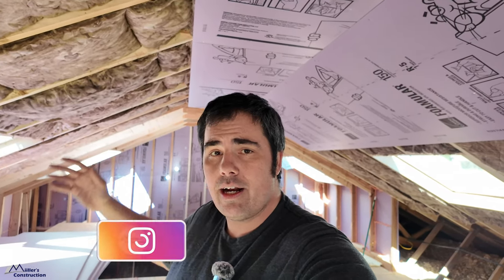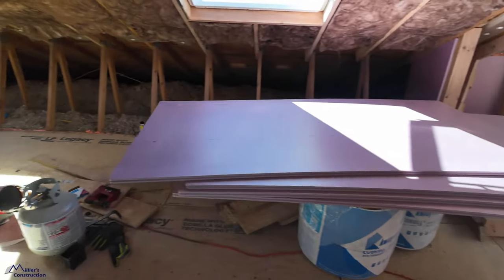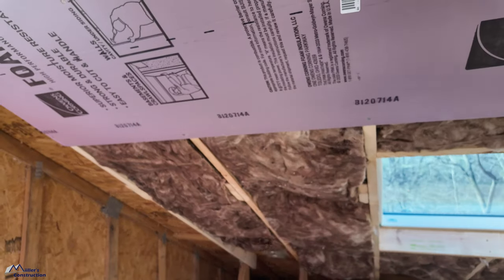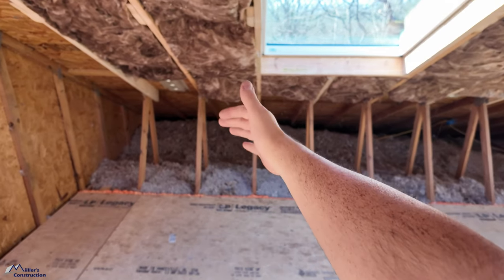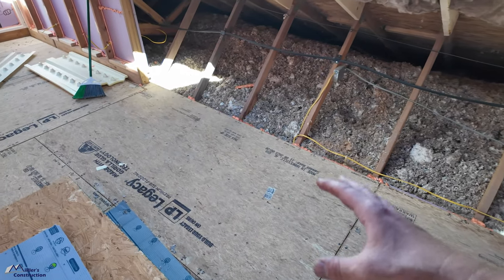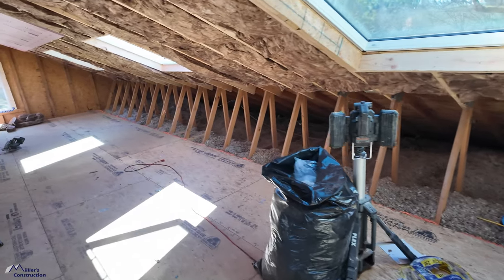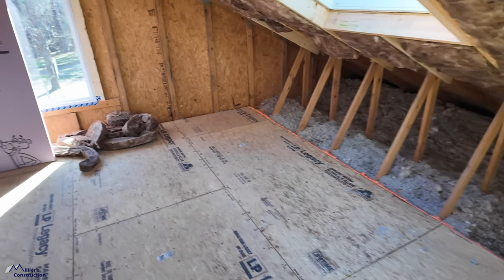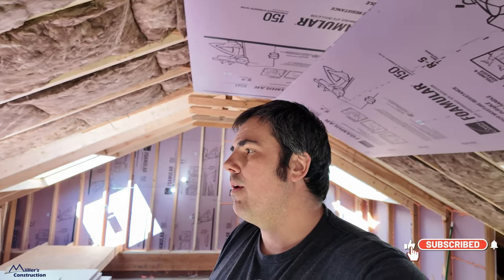Transform Attic Into Living Space - Air Sealing & Insulation Details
On our current project, we are turning an unconditioned attic space into a conditioned living space. This type of project can present unique challenges, especially when some of the design is out of your control. In this video I am going to share with you our plan of attack to properly air seal and insulate the space. Many might choose spray foam for this application but there are two main reasons we opted out of that method. Price and Risk. Once again, some of the design details were out of my control such as the provided head room and rafter depth. This is the plan we came up with, for the hand we have been dealt!